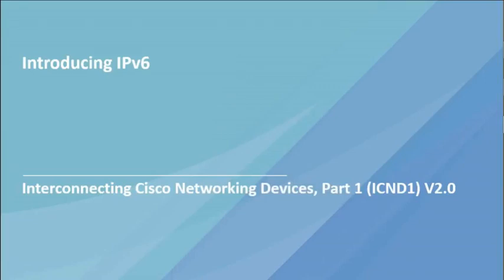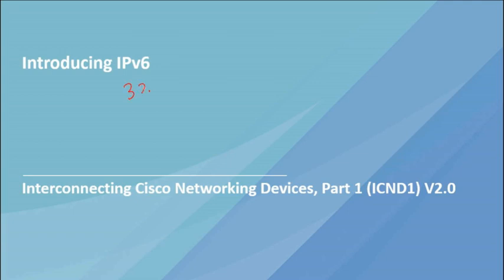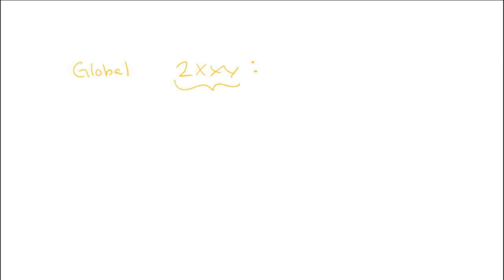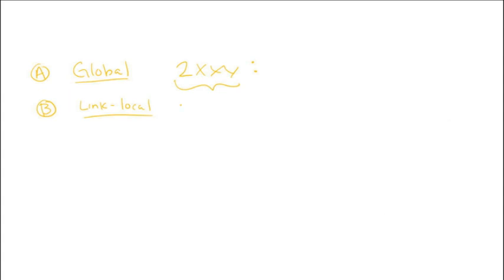Introduction to IPv6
This is a high-level overview of IPv6